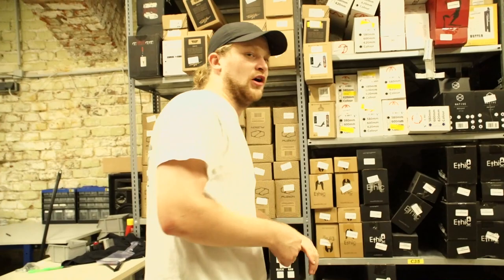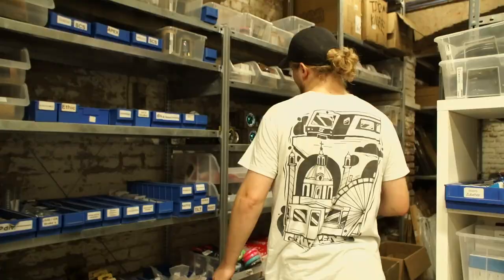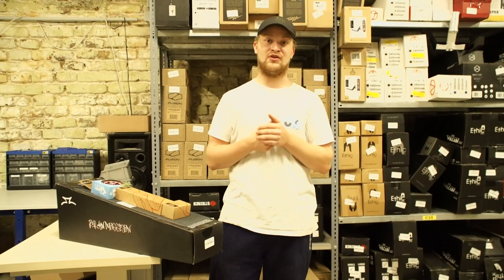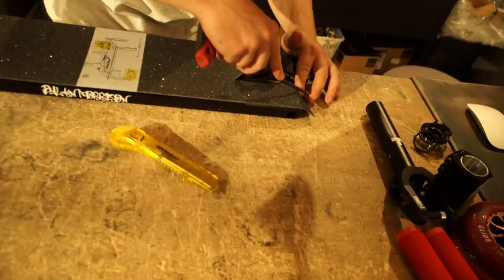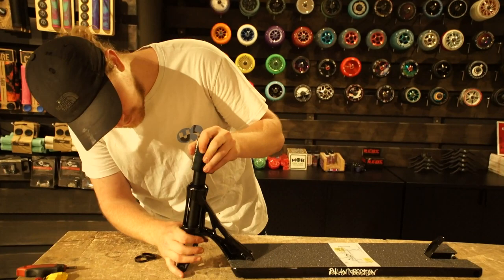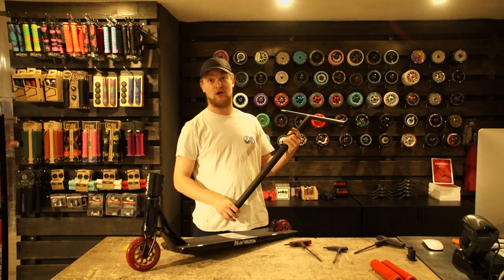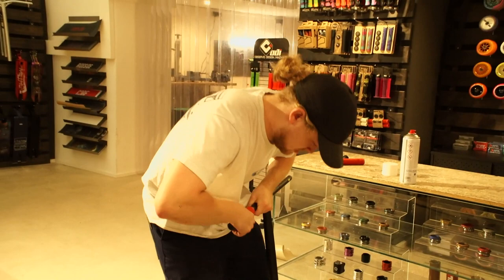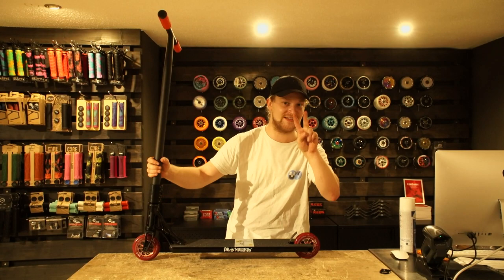Custom Build #2 - Tobias Bayer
We thought it was time for another custom build so our guy Tobias put together one hell of a clean and fresh ride using only the very best parts. This lightweight and strong complete is available to buy on our or in our store. Bar can be cut to your prefered height and width.
filmed/edited by Lukas Rozhon